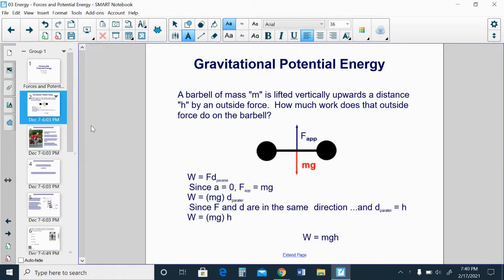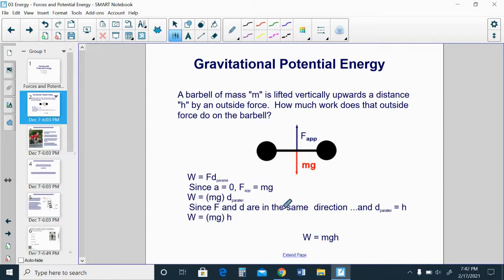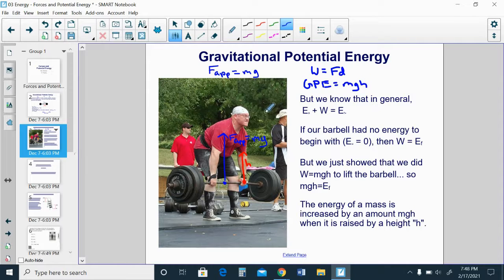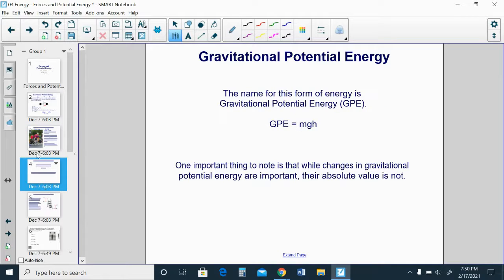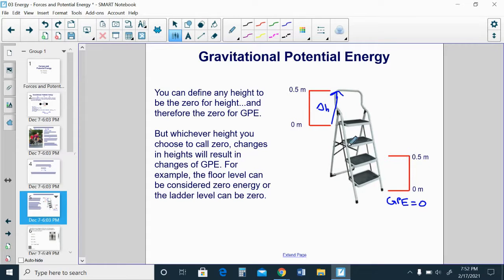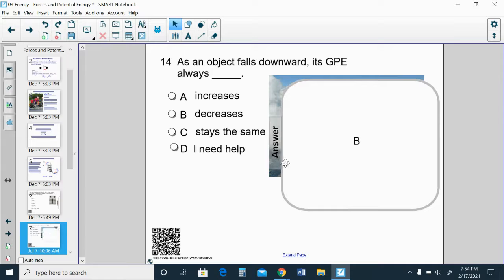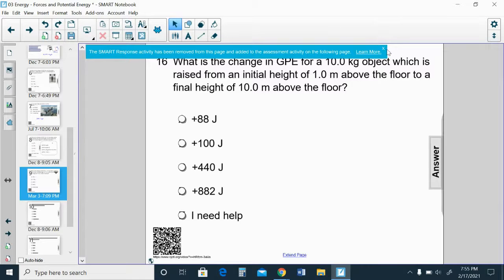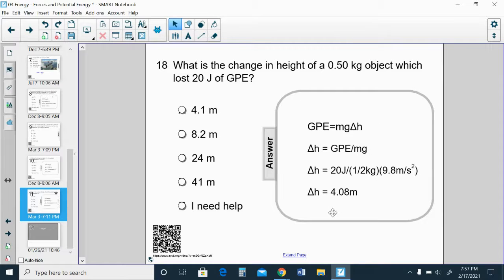Forces and Potential Energy